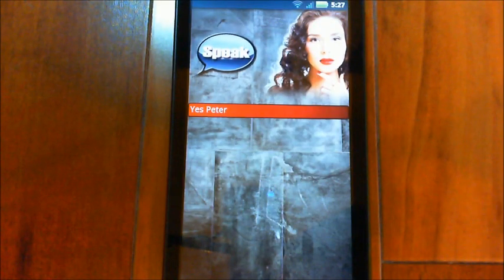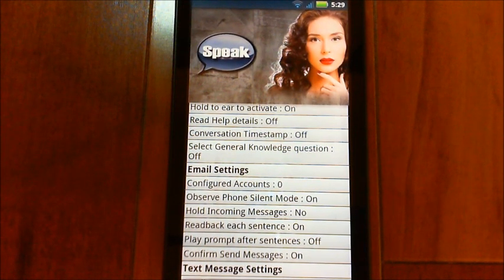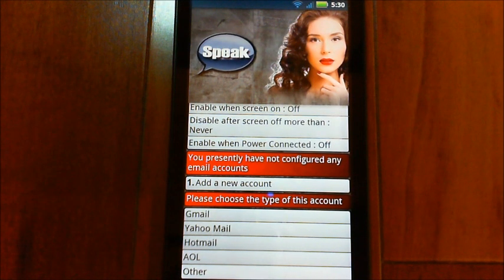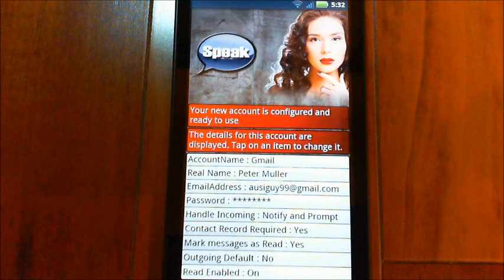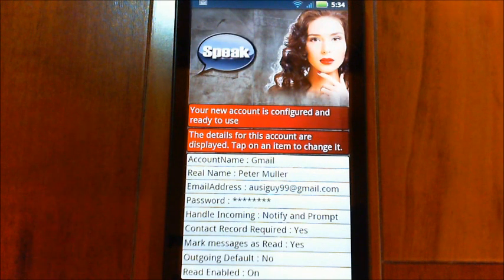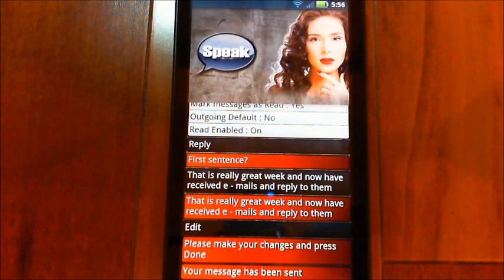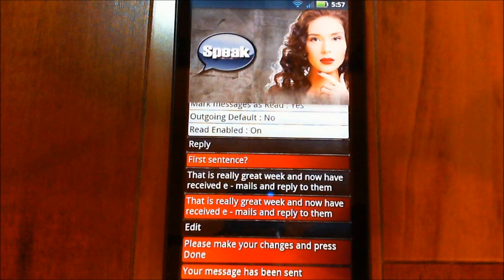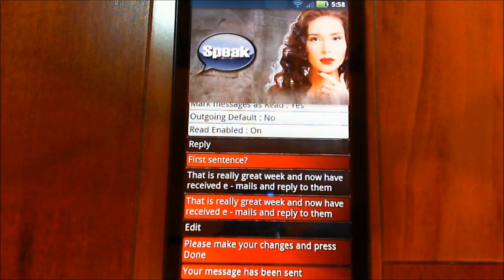EVA reading and reply to Email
Demonstration showing EVA reading email and allowing you to reply by voice.